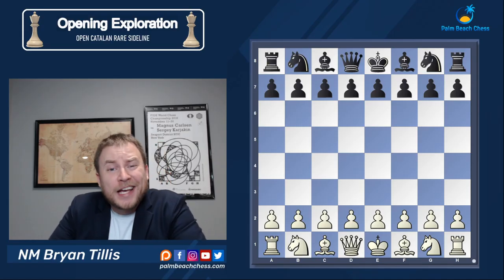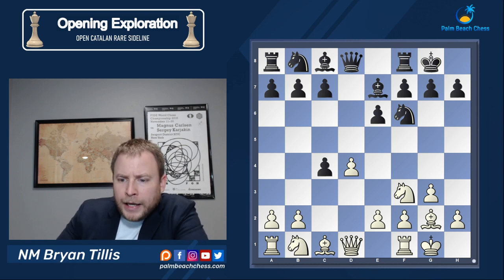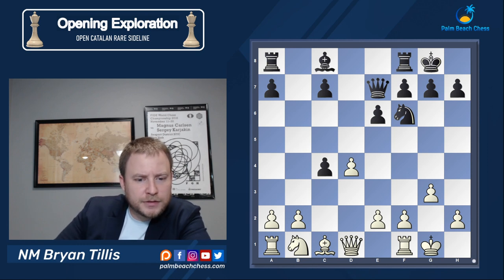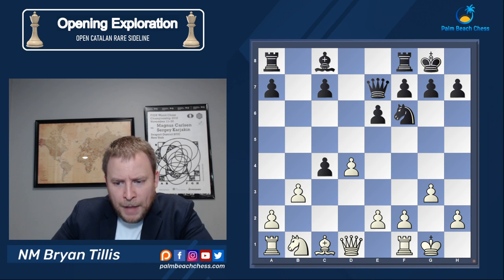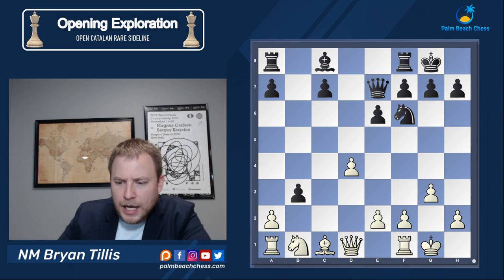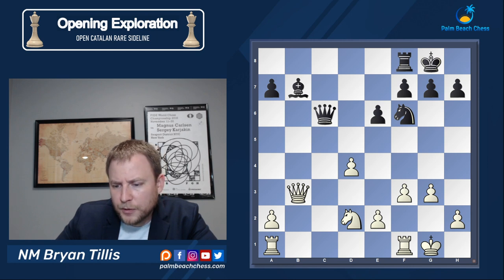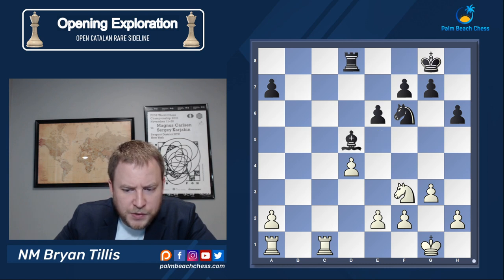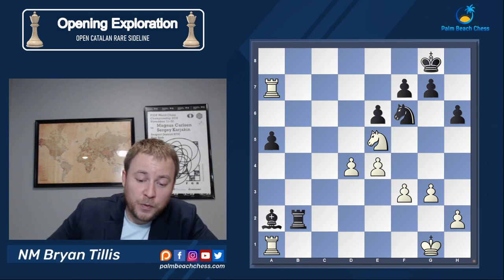Open Catalan: Interesting Opening Idea by Chessable Author NM Bryan Tillis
In this video NM Bryan Tillis for Palm Beach Chess analyzes a Blitz Game from Lichess.org covering a rare line in the Open Catalan.